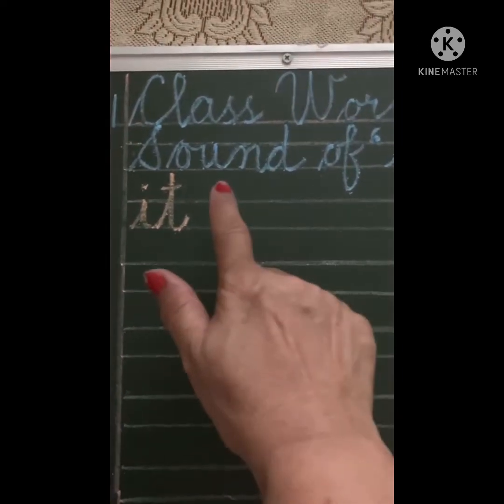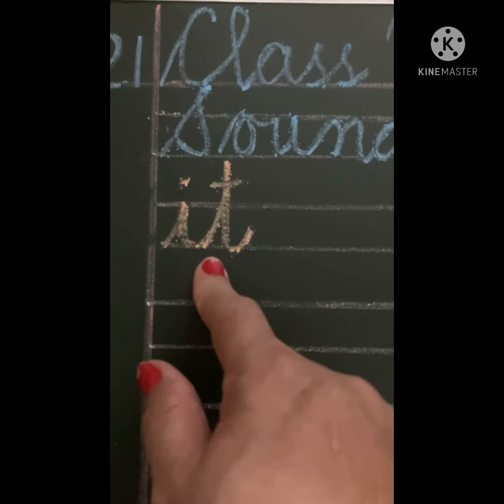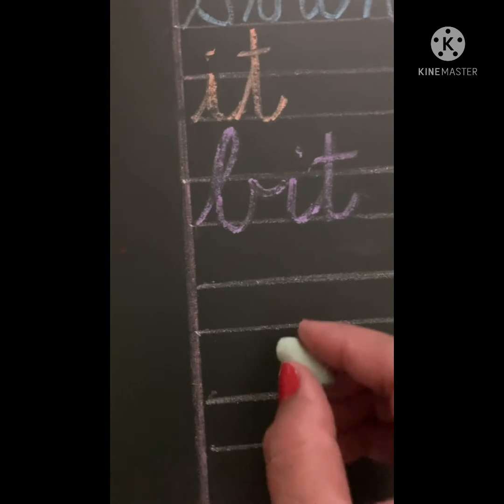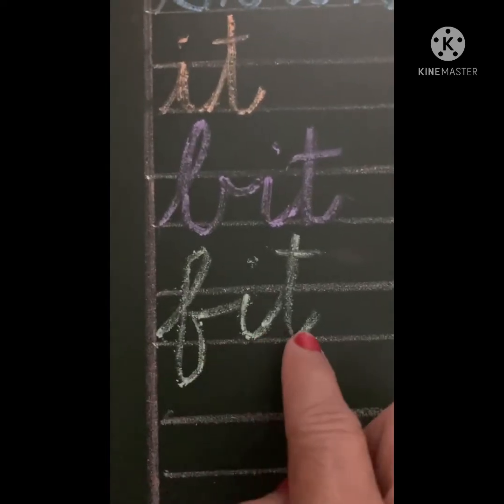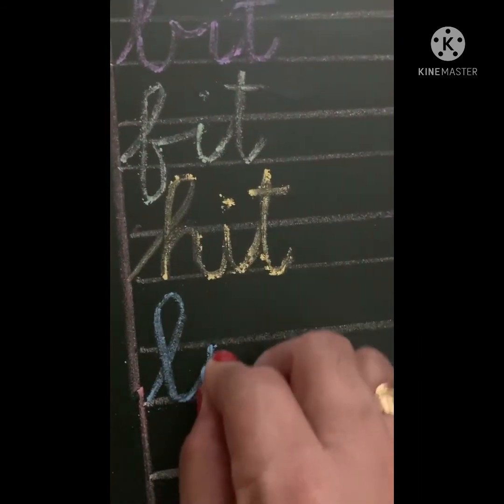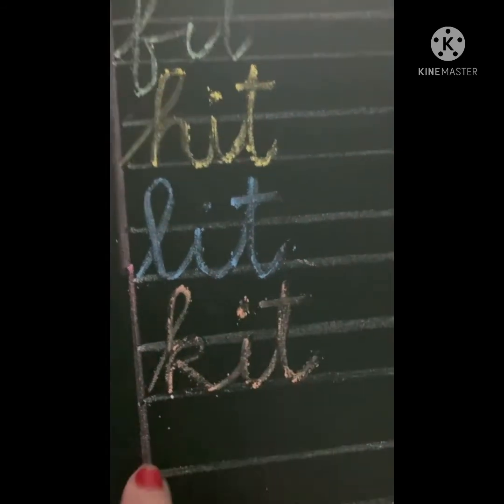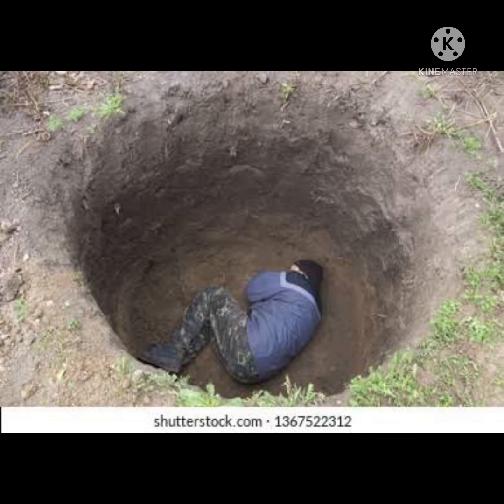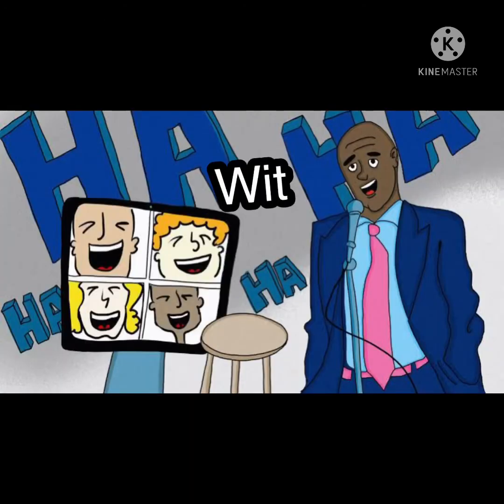English learning: CVC words of ' i 'Sound ( ' it ' family words)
Three letter words of'it' family